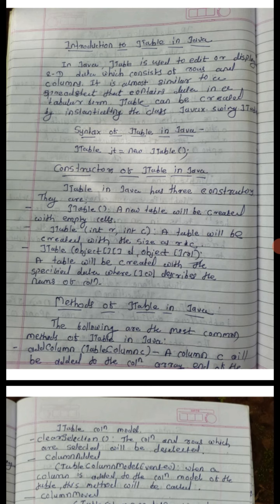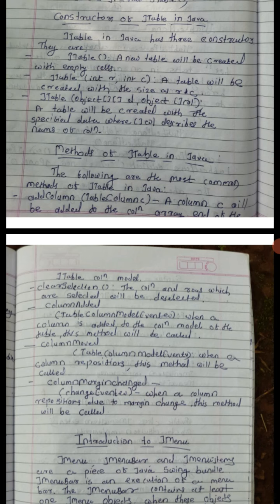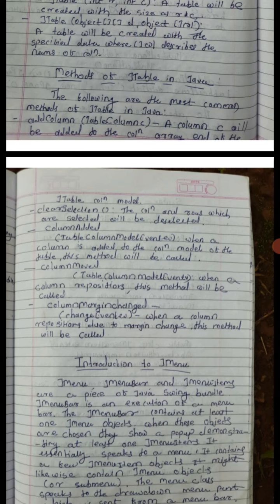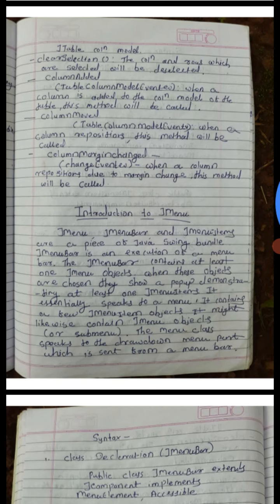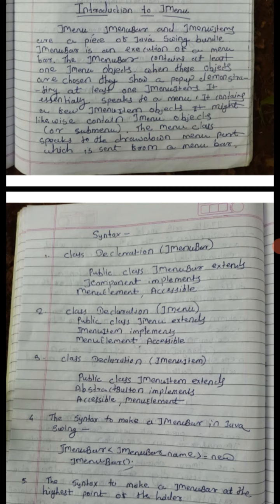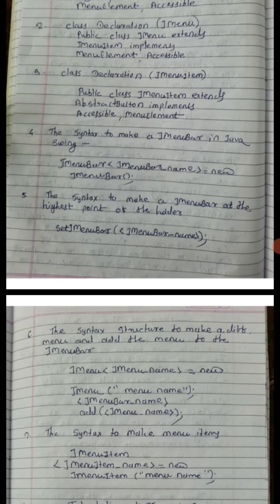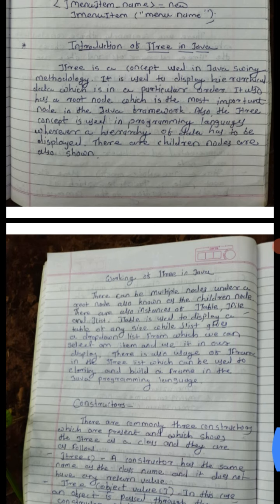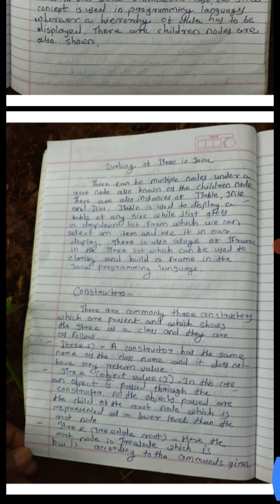Component of Swing in advance java part II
B.Sc.III Advanced java (computer science)